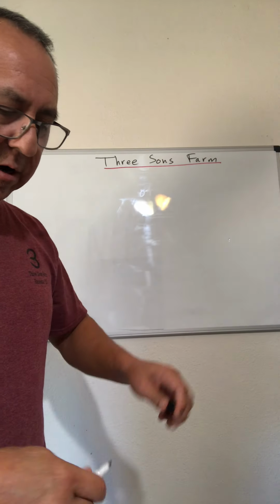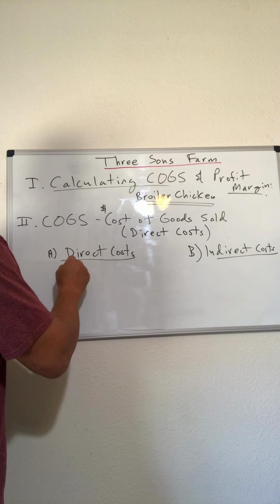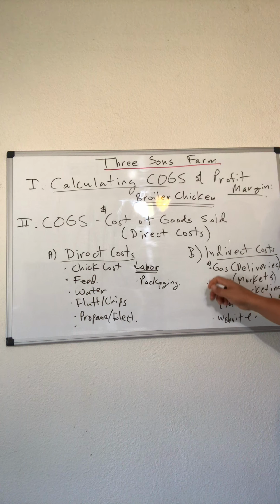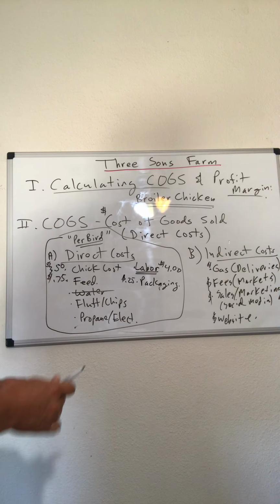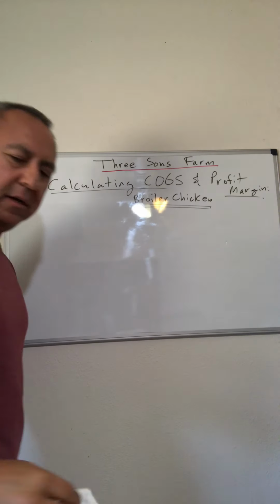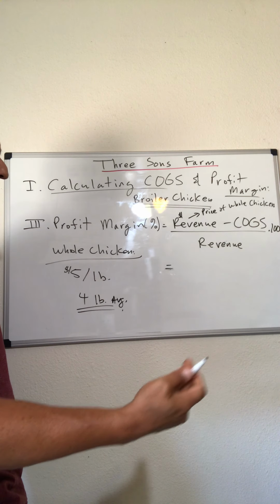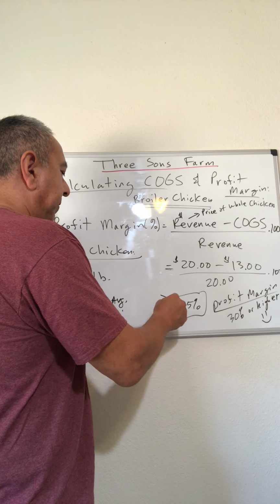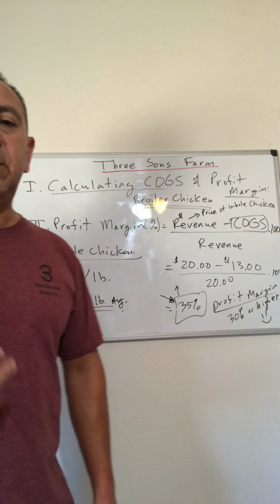Pastured Poultry (How to calculate COGS and Profit Margin)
This video shows you how to calculate COGS and profit margin.